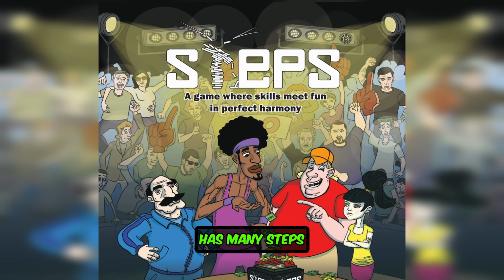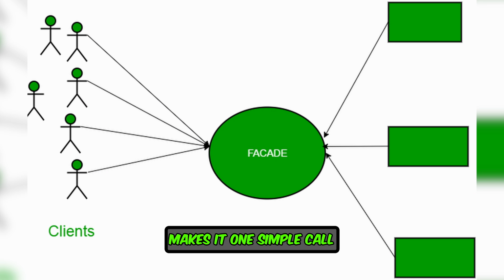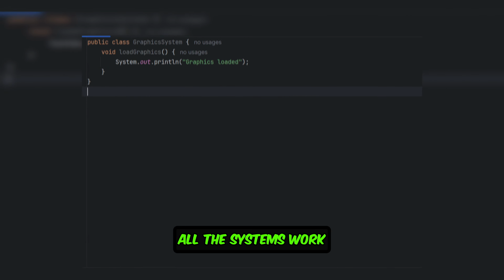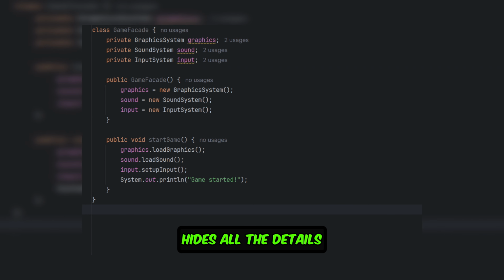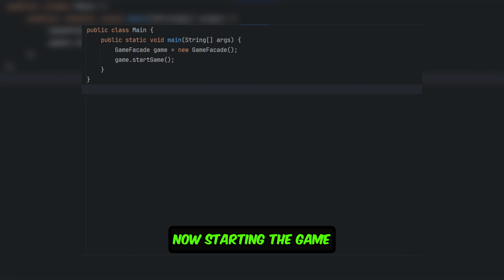Beginner's Guide to the Facade Pattern! 🤯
Learn the facade design pattern! This tutorial explains the facade pattern java using design patterns java. Simplify complex code & write clean code java. Great for design patterns for beginners.